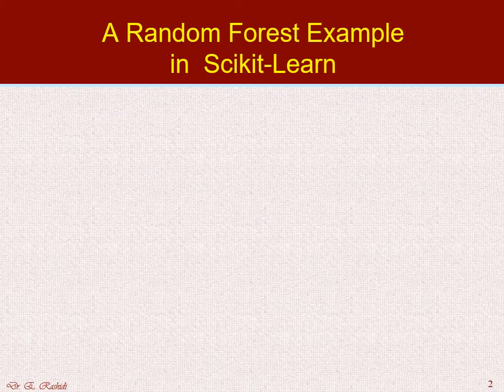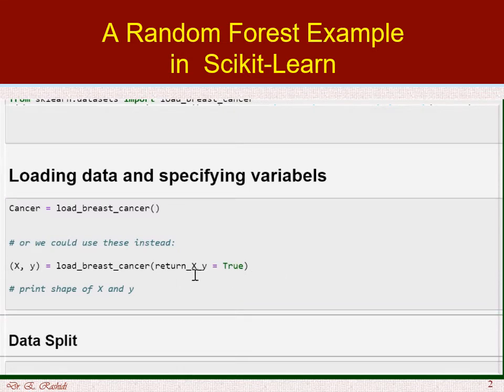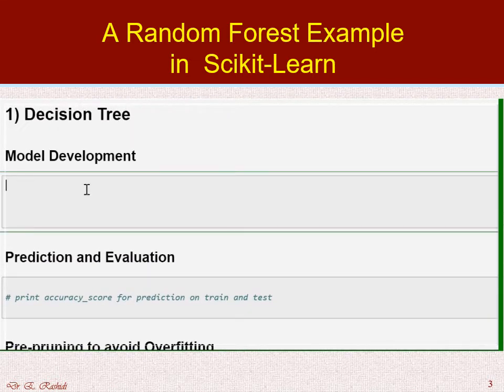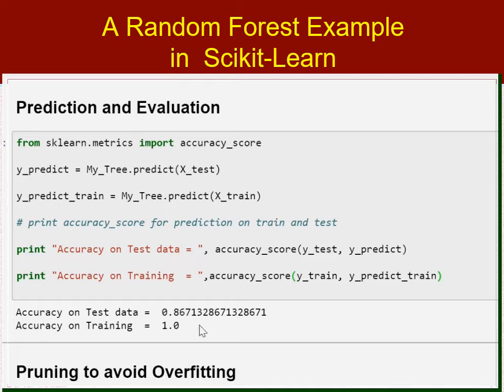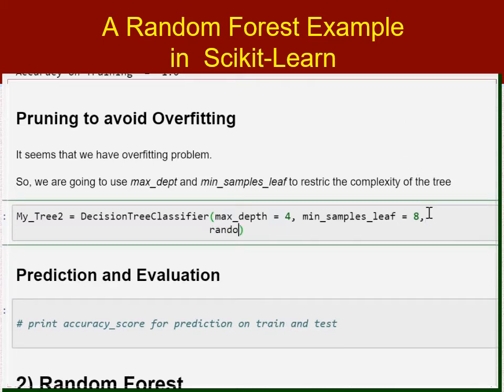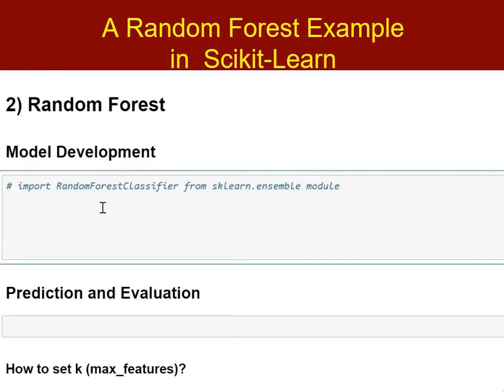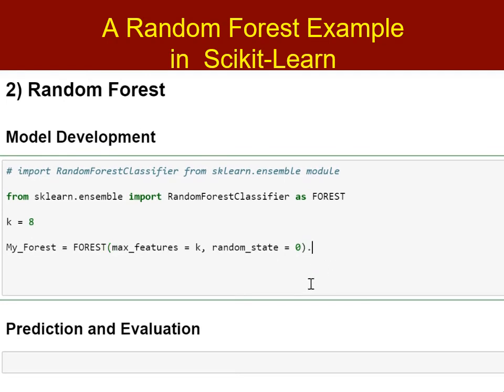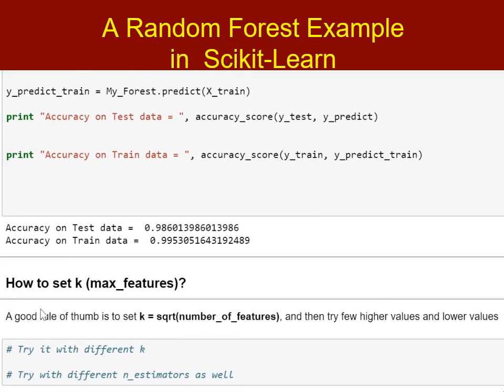Random Forests Put it into work